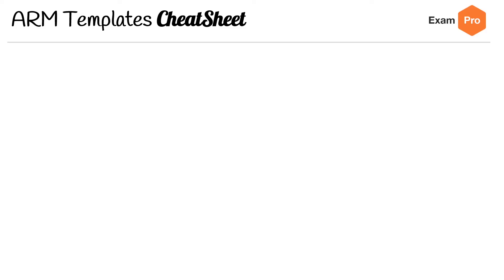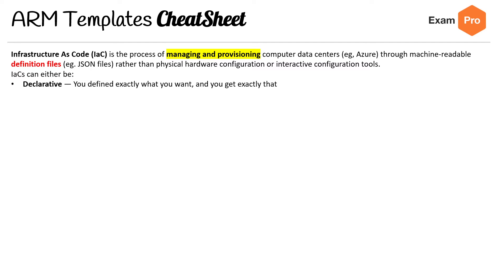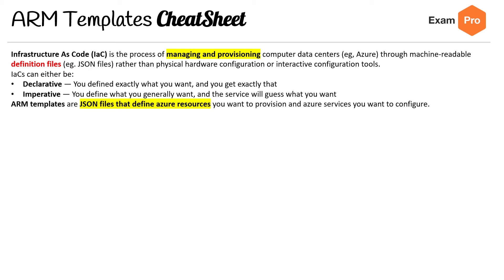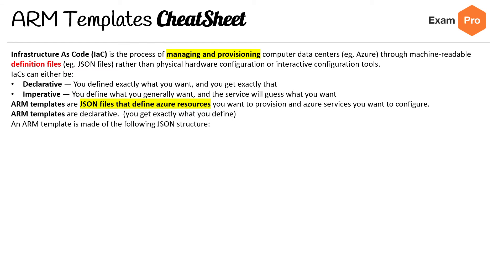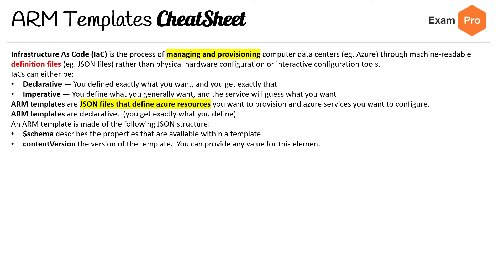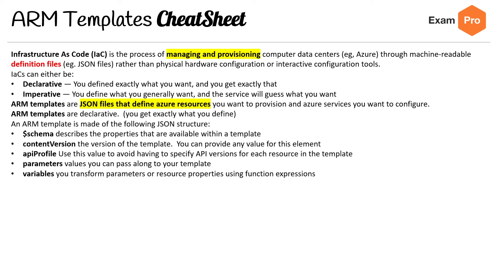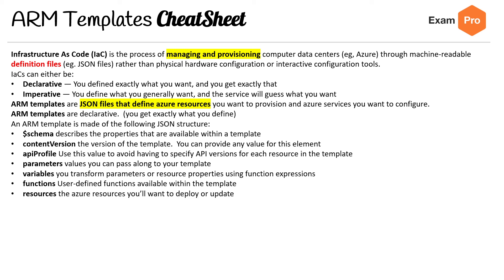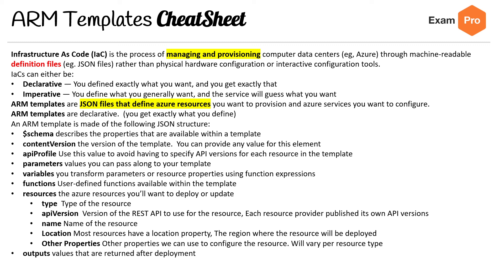ARM Template Cheat Sheet - Azure Associate Course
Access a quick reference cheat sheet for ARM Templates, covering essential syntax, functions, and tips to help you build and deploy templates efficiently.